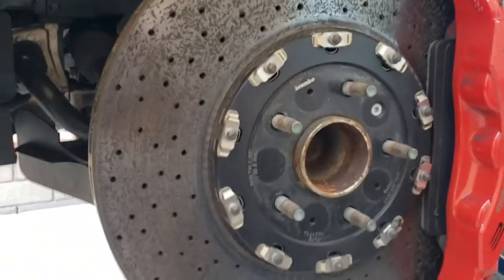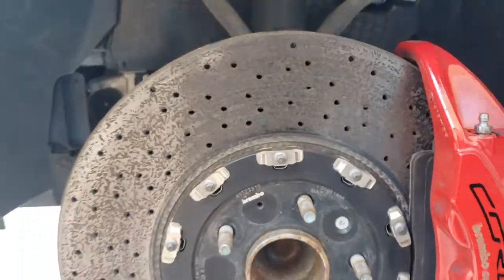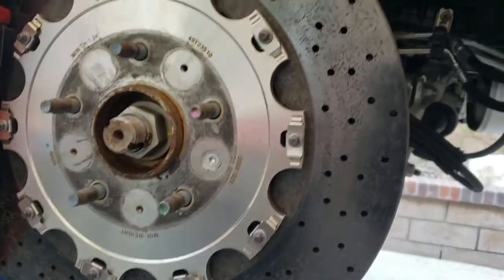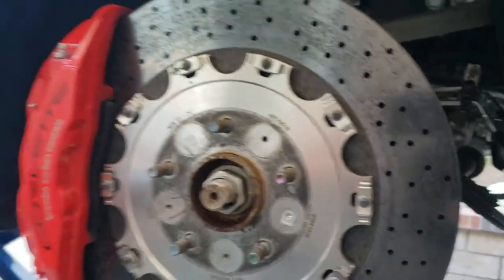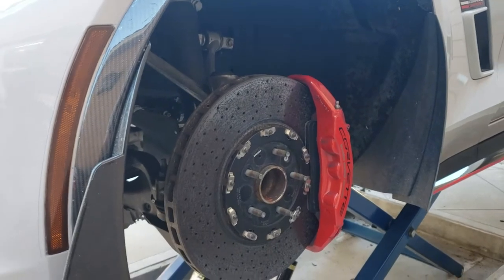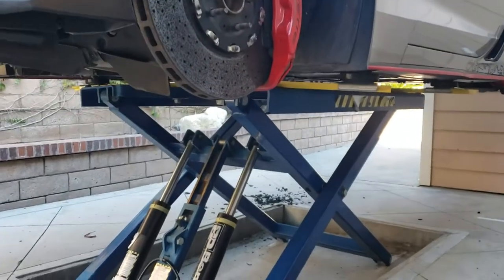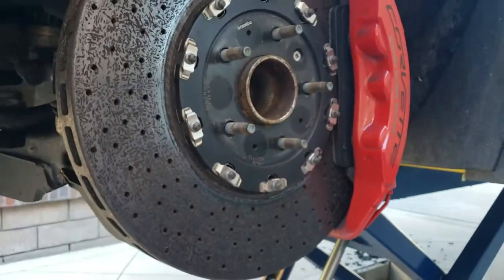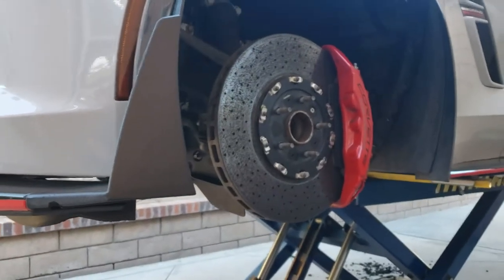How to tell when your carbon ceramic rotors are worn out.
C7 grand sport worn out carbon ceramic rotors.